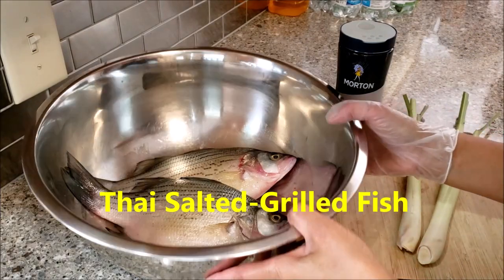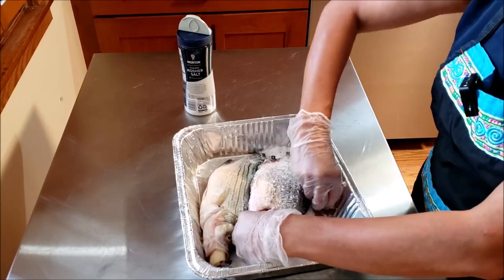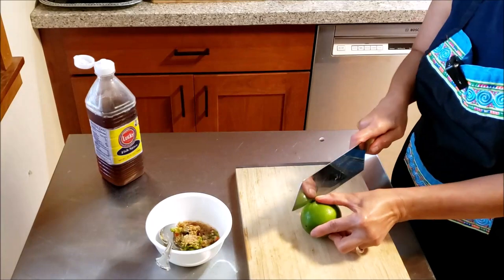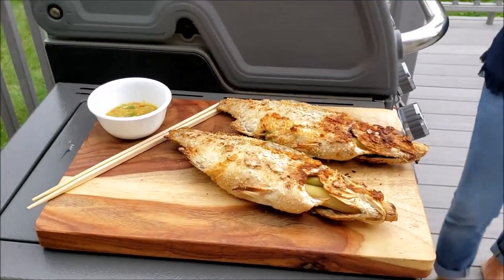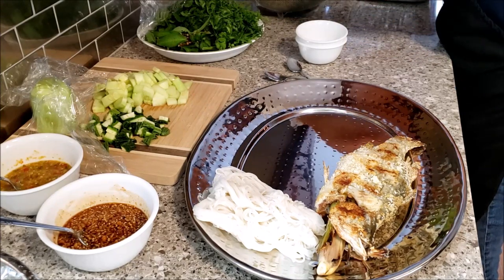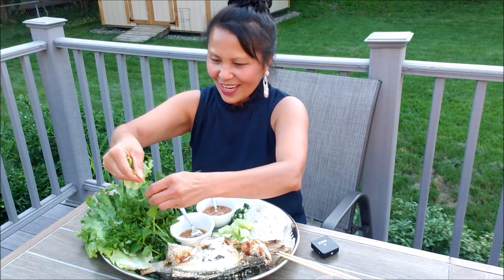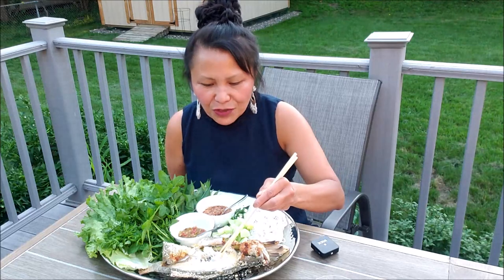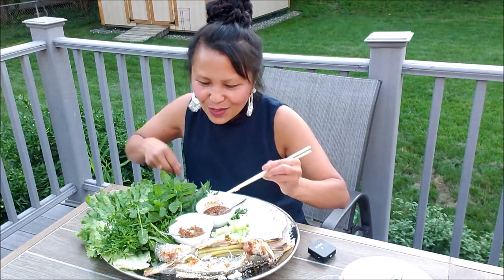Thai Salted Grilled Fish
Ingredients:
1.  White bass fish or fish or your choice
2.  Lemongrass stalk
3.  Kosher salt

Bake in low heat for 14 minutes per side.  If fish is larger, bake it longer.
Best to serve hot right from the grill.